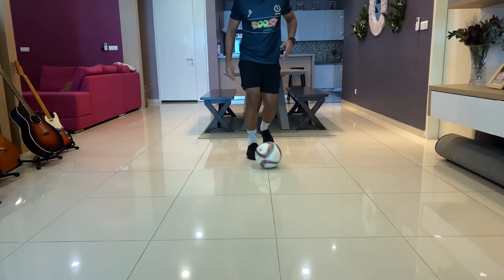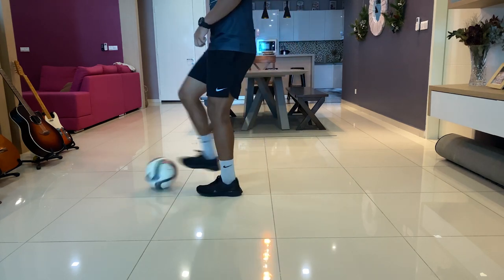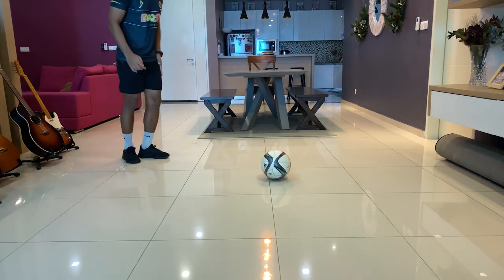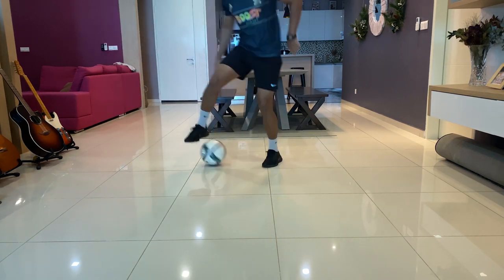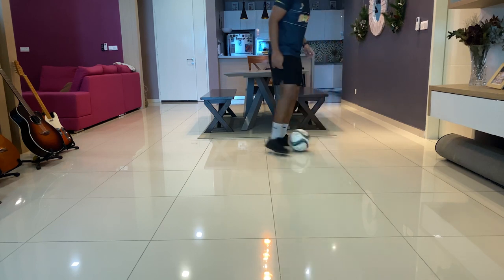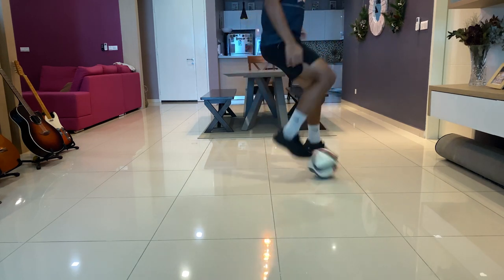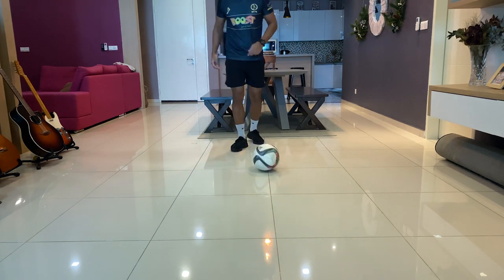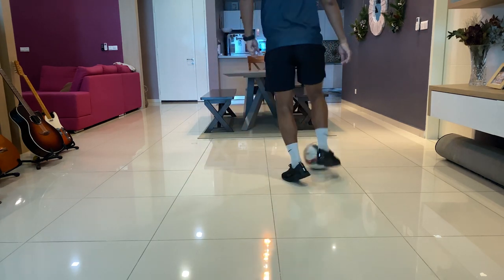The Roulette Spin || Little League Daily Skills Episode 10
In episode 10 of LittleLeagueDailySkills, Coach Jon introduces an effective way to spin out of tricky situations on the pitch.